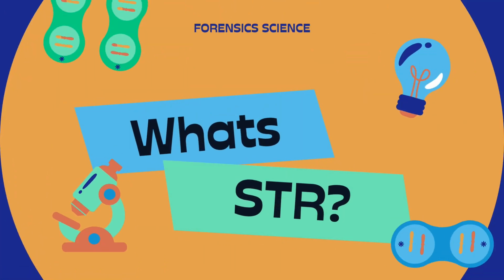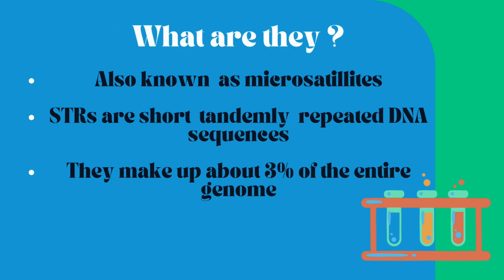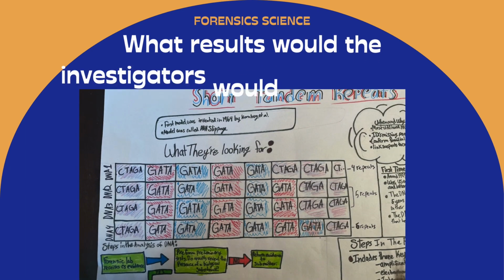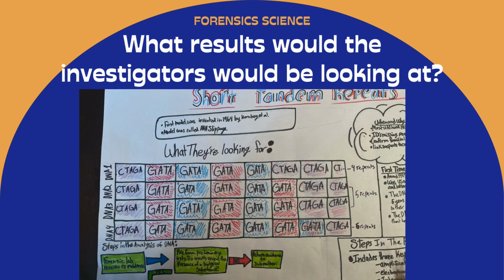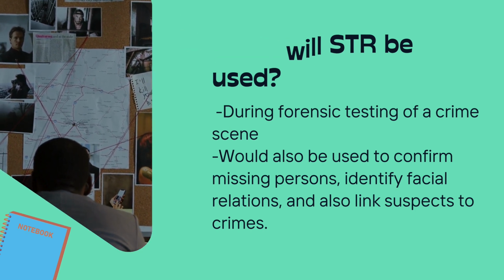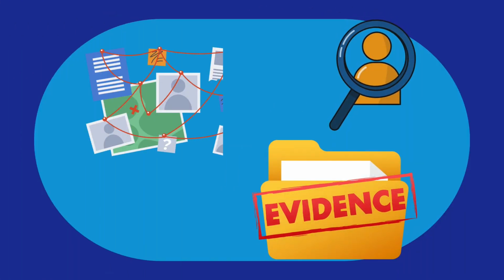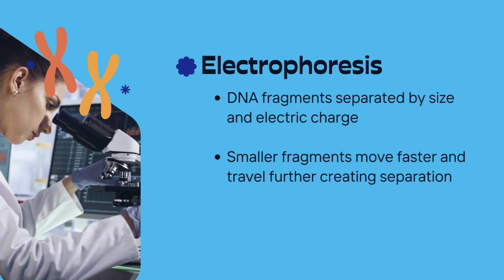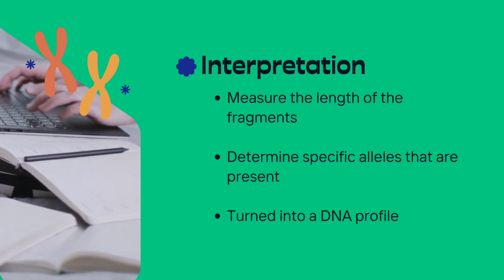SHORT TANDEM REPEATS